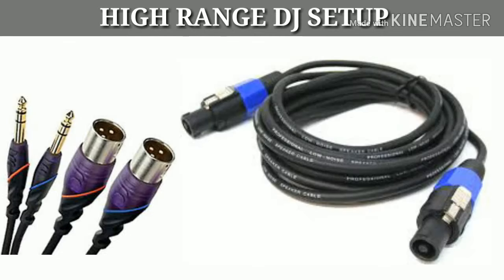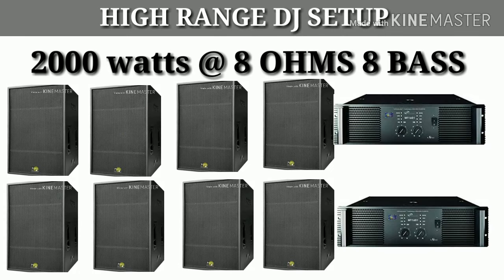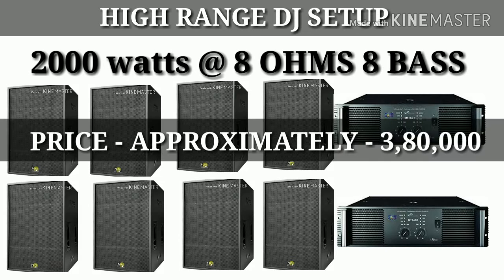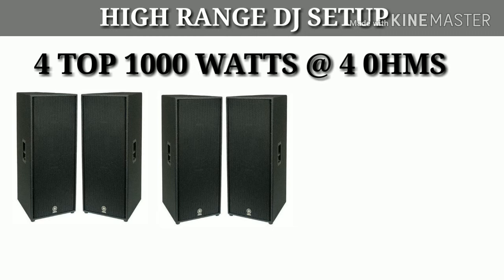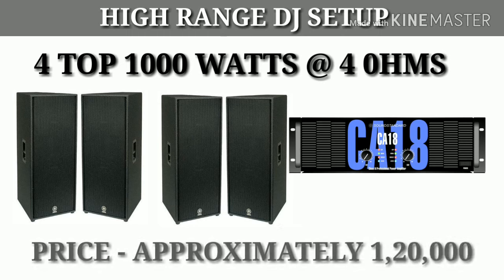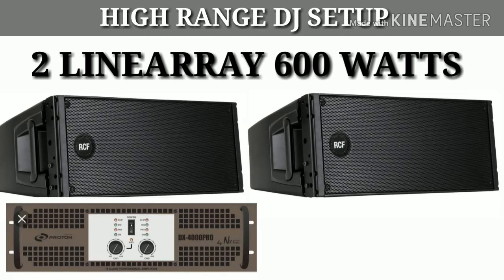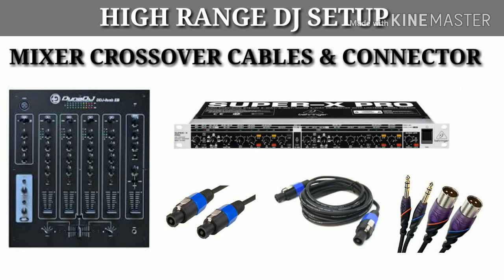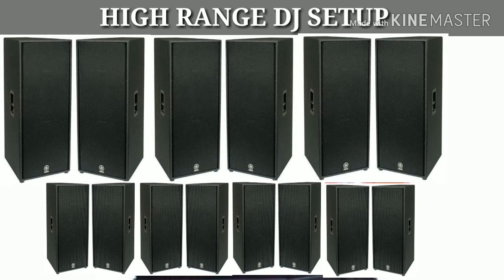High Range DJ setup price and details!! Full dj setup Price!! 8 bass top & Linearray dj setup!!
full range dj setup
high range dj setup
dj business
8 bass 6 top dj setup
dj setup price
dj setup